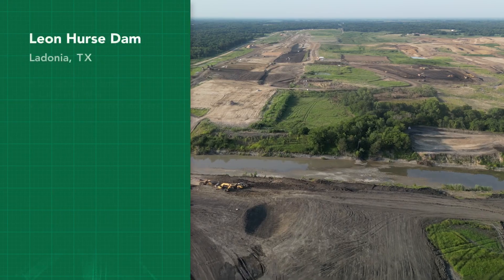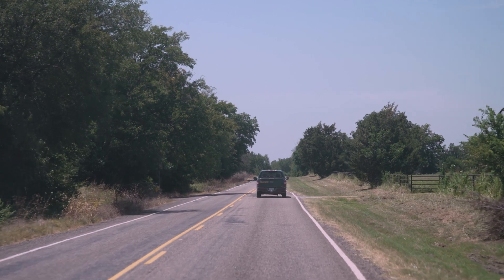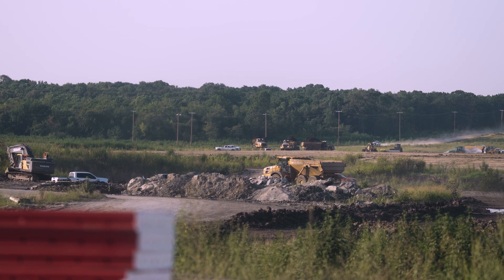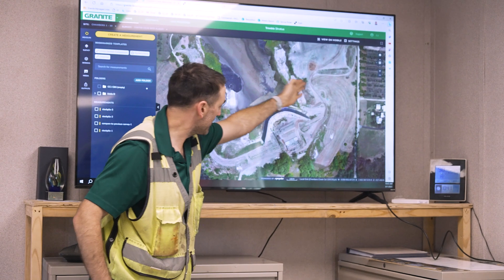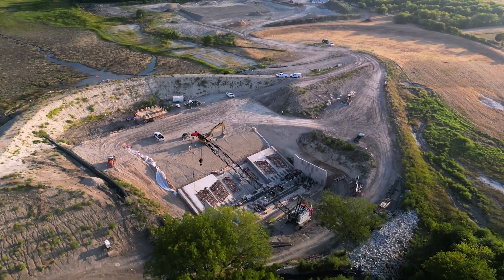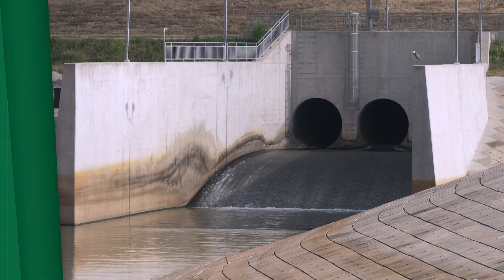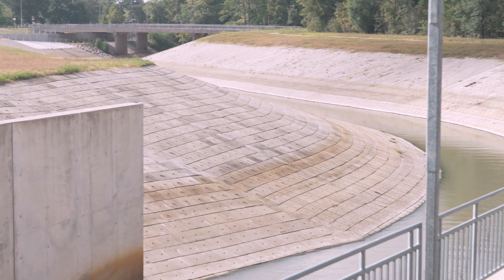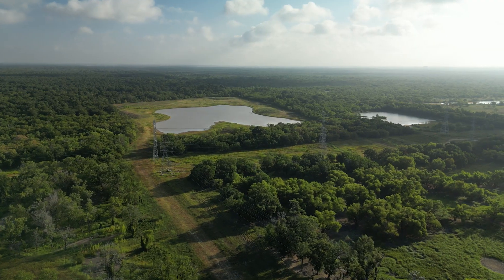Granite Market Segment | Dams & Reservoirs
From constructing a dam for one of Texas' newest lakes to expanding the capacity of existing flood control structures, Granite is well-versed in the technologies used to successfully build these complex structures, which include features such as labyrinth weirs and roller compacted concrete, to help develop and protect the communities we live and work in. Learn more about this work and the people behind it in this video.